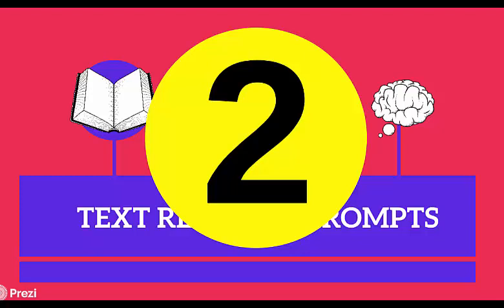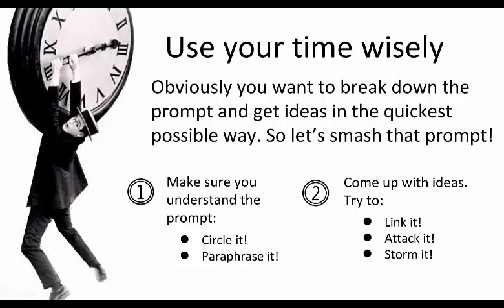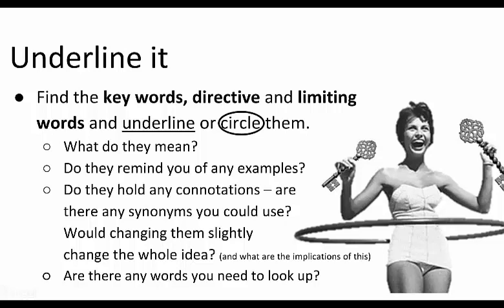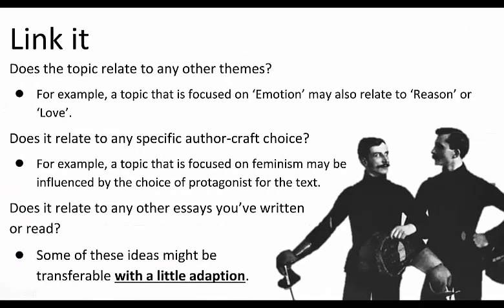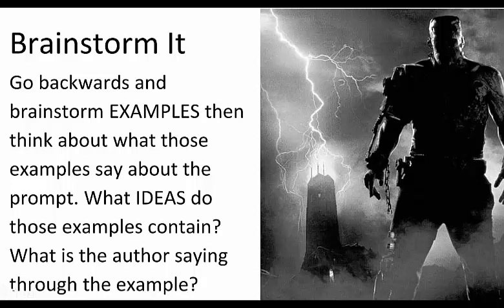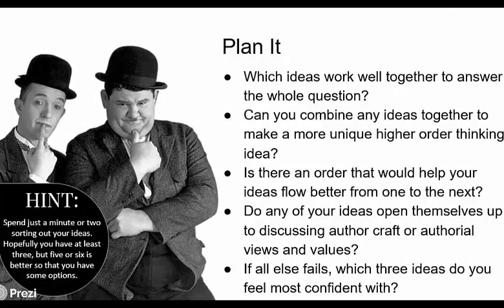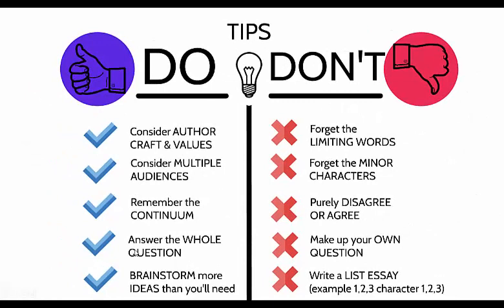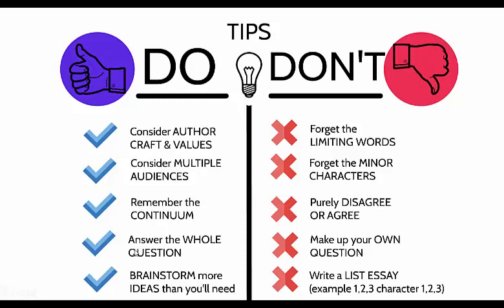Text Response Prompt Part 2 (2016-2022 VCE English Study Design)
Part two of how to break down an essay prompt